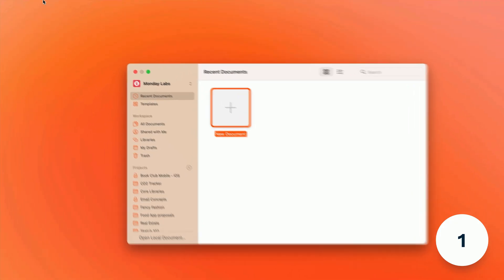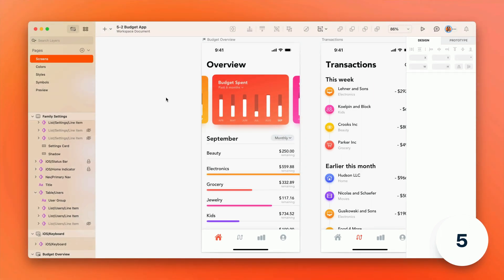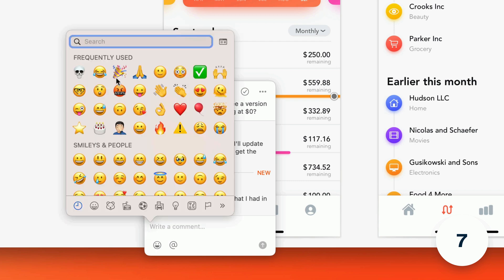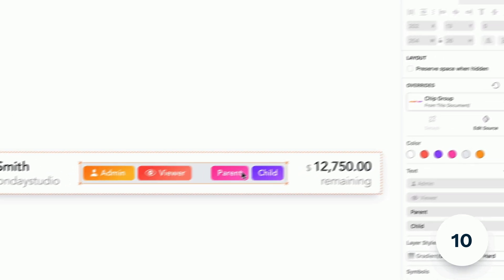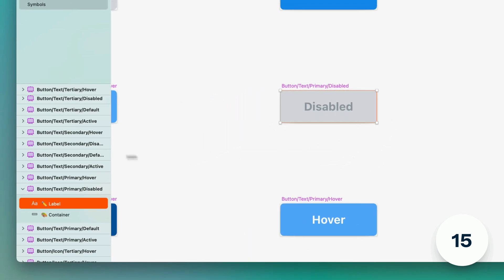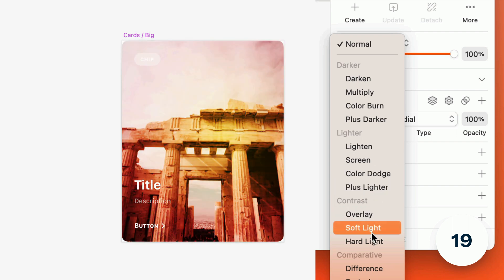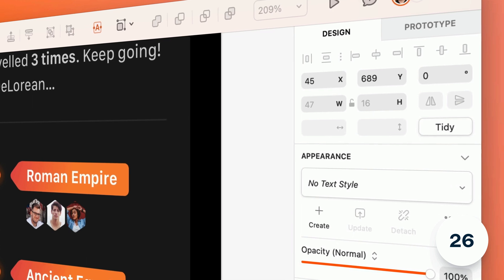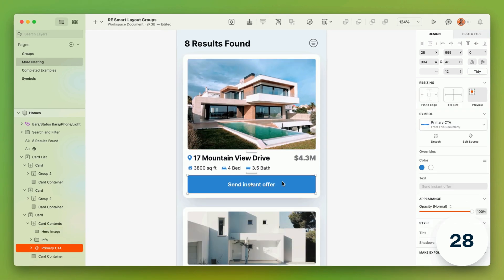28 More Sketch Improvements You Might Have Missed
We’ve shared quite a few big updates recently — from leveling up annotations to introducing some new experimental features 👀 So it's easy to miss some of the small (but sweet) improvements we’ve made along the way.

Today, Joseph Todaro is back to take you through some more little gems that will make your Sketch workflow even smoother 👌

LINKS... 🔗